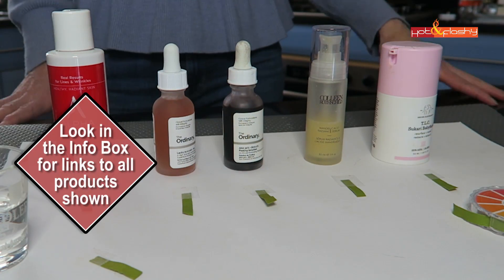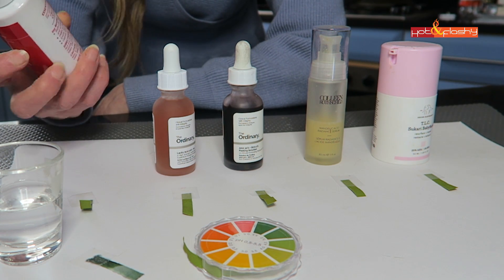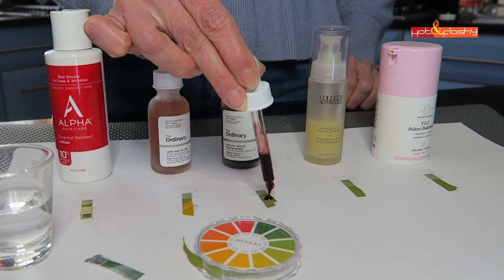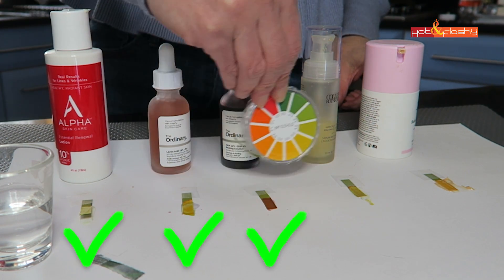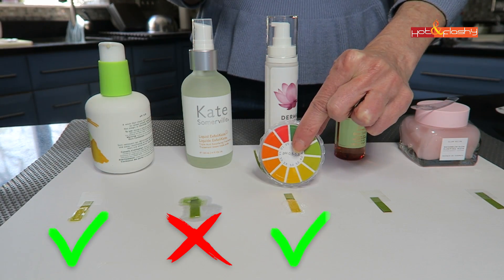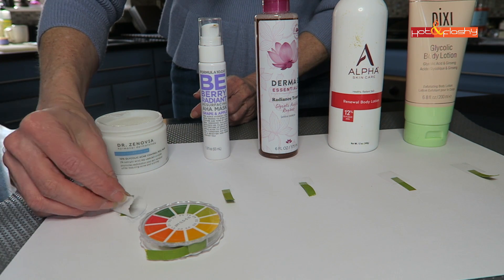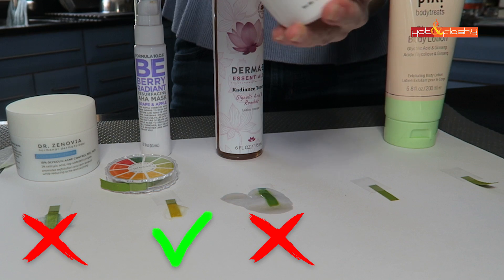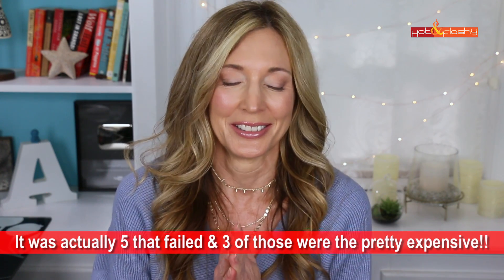Testing AHA (Glycolic or Lactic Acid) Skincare | Glow Recipe, The Ordinary, ExfoliKate, Pixi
Let’s go to the Science Lab & TEST Alpha Hydroxy Acid Skincare to see which are formulated to WORK!
⬇️ Click SHOW MORE ⬇️
Do your own pH Testing! pH Test kit

Alpha Skincare Renewal Essential Lotion 10% Glycolic Acid for Face (Ulta), (Amazon)

The Ordinary Lactic Acid 10% + HA 2% (Sephora), (Amazon)

The Ordinary AHA 30% + 2% BHA Peeling Solution (Ulta), (Amazon), (Sephora)

Colleen Rothschild Mandelic Acid Radiance Serum Save 20% with code FLASHY20

Drunk Elephant TLC Sukari Baby Facial (Sephora), (Dermstore), (Amazon)

Pixi Glow Tonic (Ulta), (Target)

Formula 10.0.8 Be Berry Radiant Resurfacing AHA Mask (Discontinued but found it on eBay)

Alpha Skin Care Renewal Body Lotion (Amazon), (Ulta), (Amazon)

Fails:
Kate Somerville Liquid ExfoliKate
Glow Recipe Watermellon Glow Sleeping Mask
Dr. Zenovia 10% Glycolic Acne Peel Pads
Derma-E Radiance Toner Glycolic Acid & Rooibos
Pixi Glycolic Body Lotion

Today’s Makeup:

L’Oreal Age Perfect Radiant Concealer in 205 Creamy Beige (Ulta), (Walmart), (Amazon)
Zoeva Basic Moment Eyeshadow Palette (Ulta), (Beauty Bay)
Marc Jacobs Highliner Gel Eye Crayon in Over Night & Lunatic (Sephora)
Bare Minerals Gen Nude Matte Lip Color in “Swag” (Ulta), (Amazon)